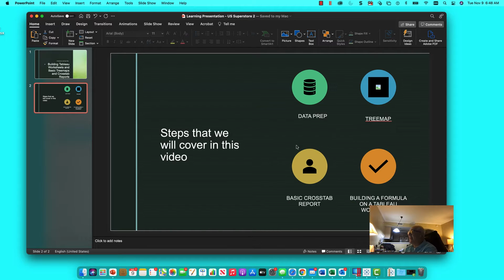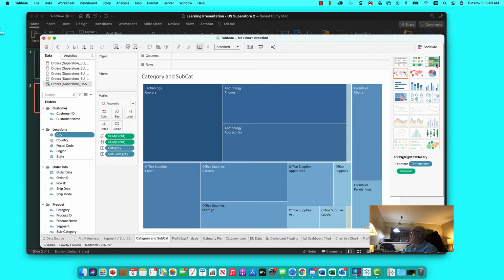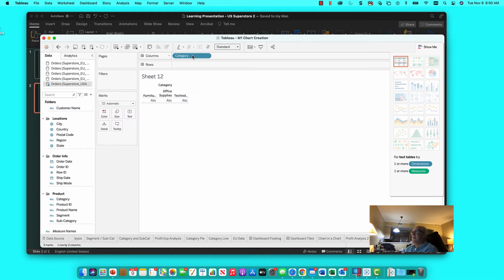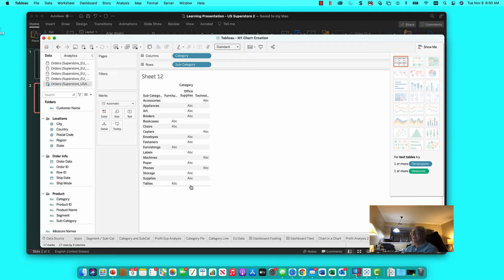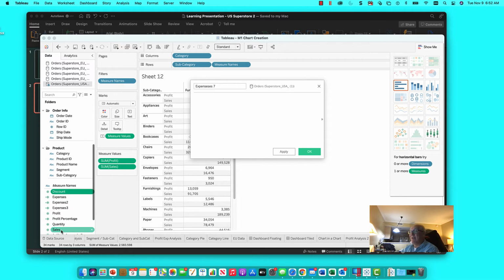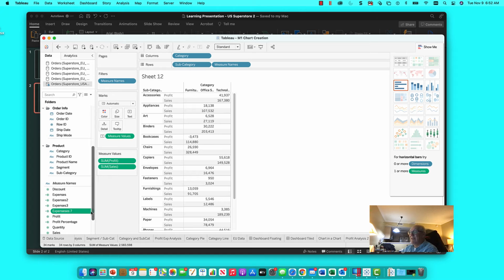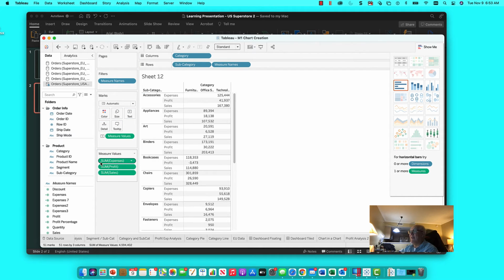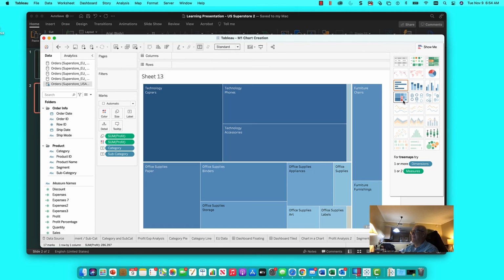ST2: Tableau Treemap and Crosstab Vis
In this learning video we create a Treemap and Crosstab report using Tableau.

ST2: stands for the video 2 of the superstore dataset.